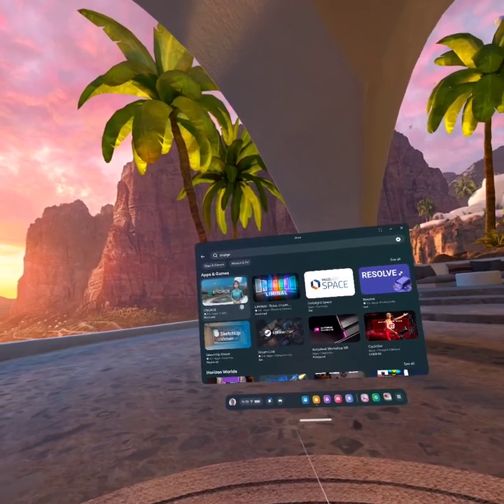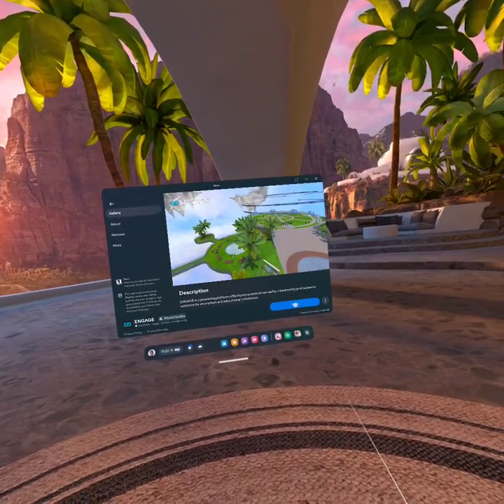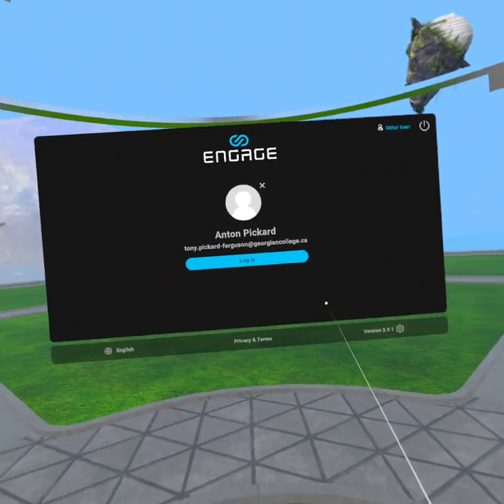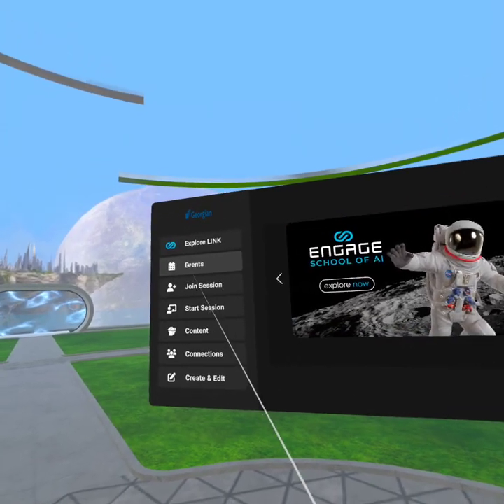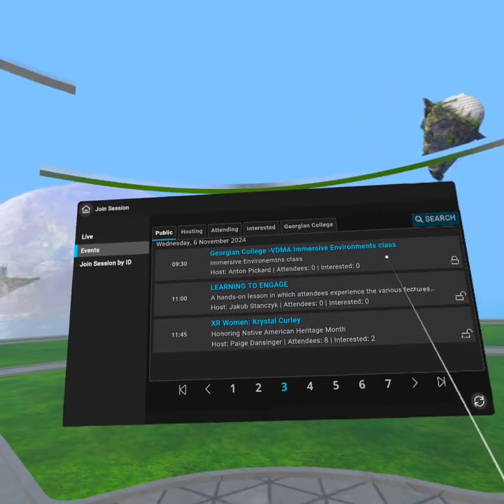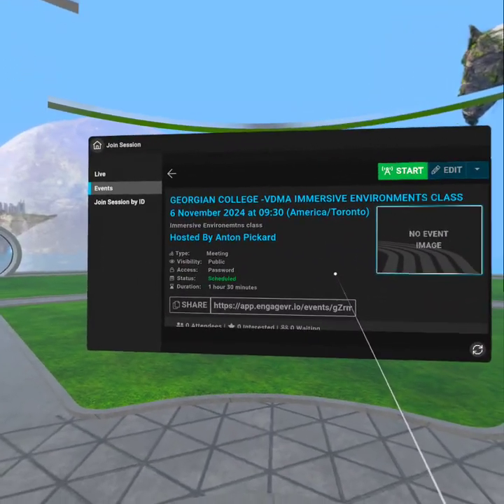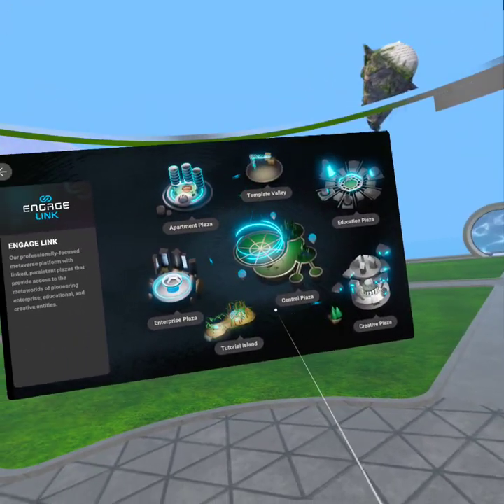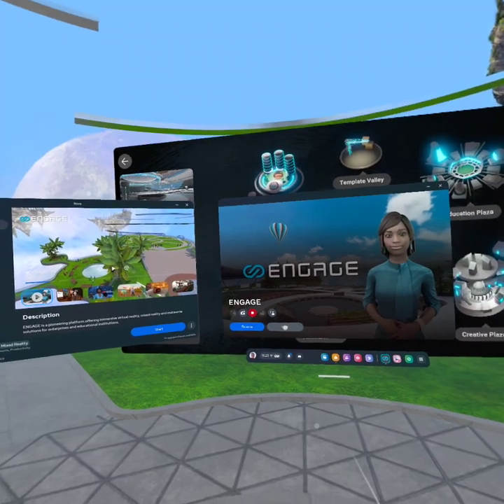Engage tutorial - Quest VR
A tutorial about installing Engage on a Quest VR headset and signing in to Engage